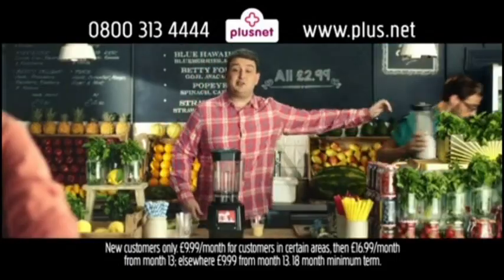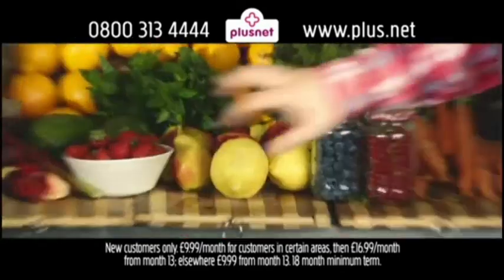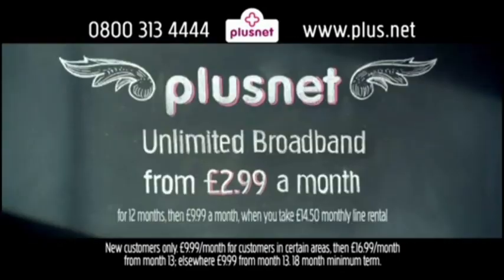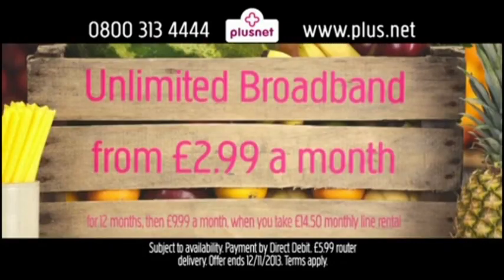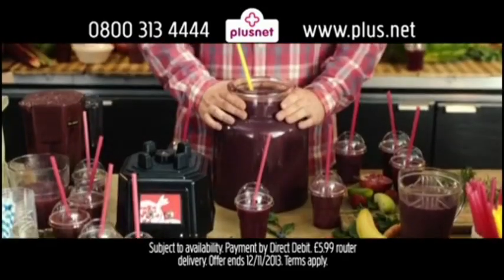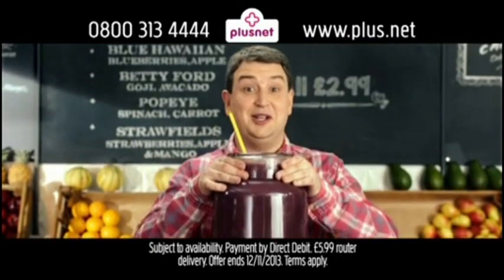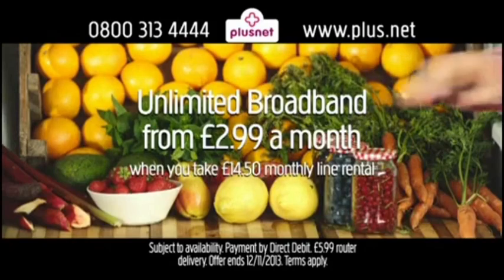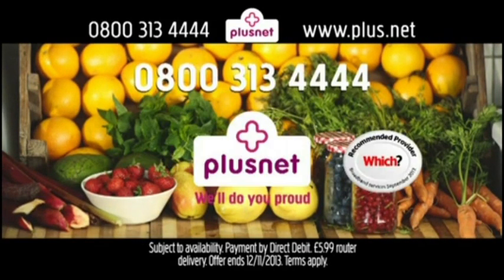Plusnet - Juiced (2013, UK) (November)